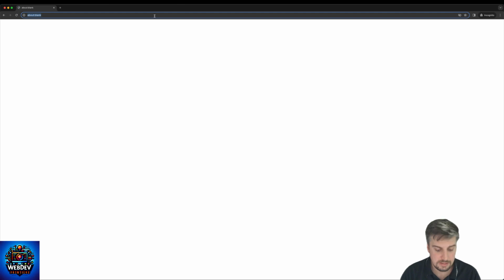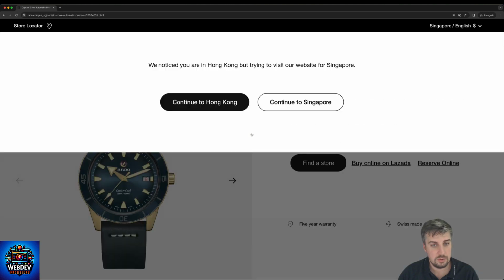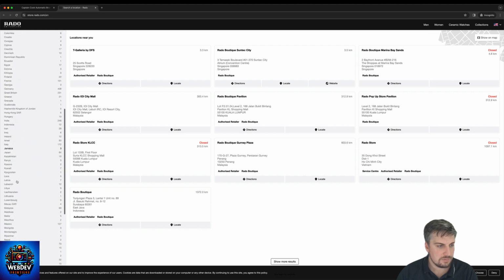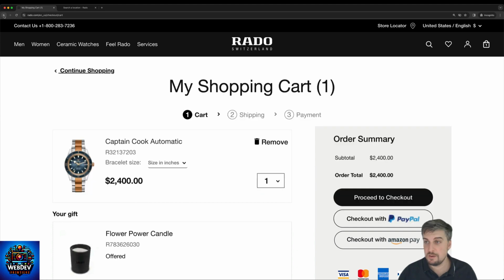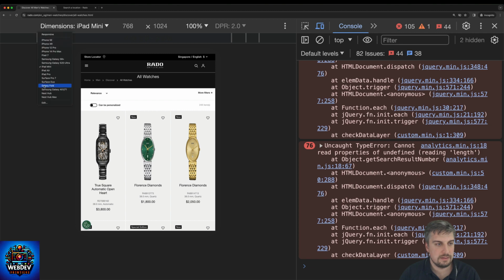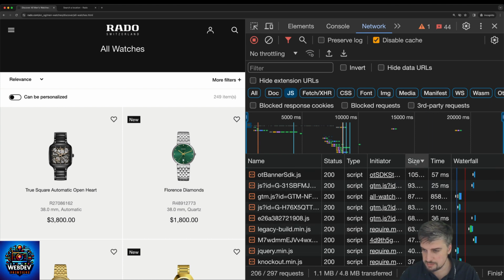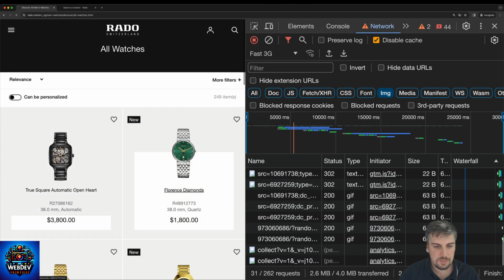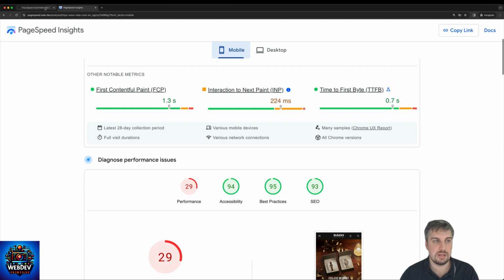Avoid These UX/UI Mistakes: Insights from a Watch Website Review!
Dive into the intricate world of UX/UI design with my comprehensive review of a watch website. In this engaging and concise video, I explore the nuances of user experience and interface design, focusing on the subtle yet impactful mistakes that can be easily overlooked. This isn't just a critique; it's an enlightening journey through the complexities of web design, tailored for both novice and experienced web developers. I don't just list errors – I offer a fresh perspective on how these elements affect the overall user experience. Join me as I dissect this watch site, providing valuable insights and observations that can inspire and refine your approach to UX/UI, elevating your web development skills in the process.